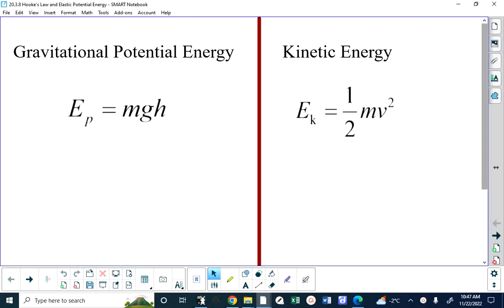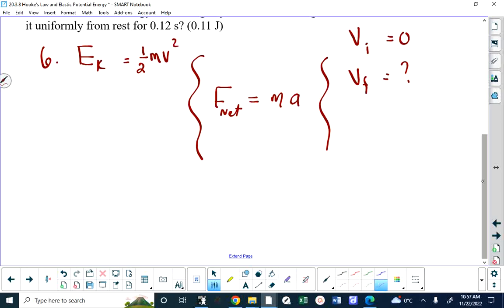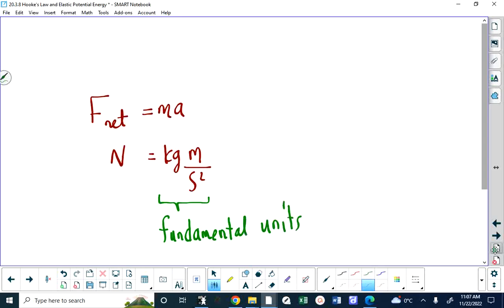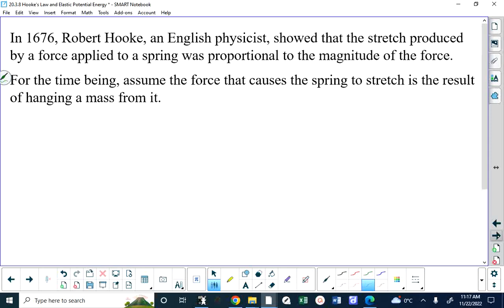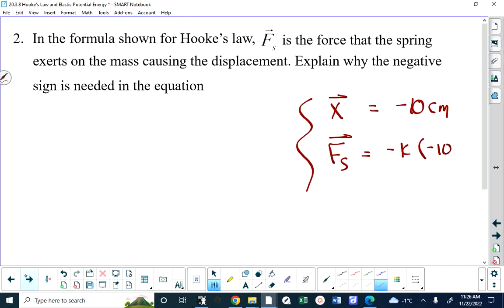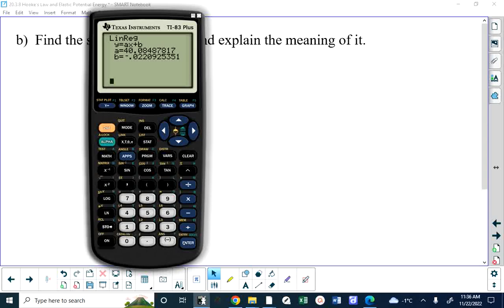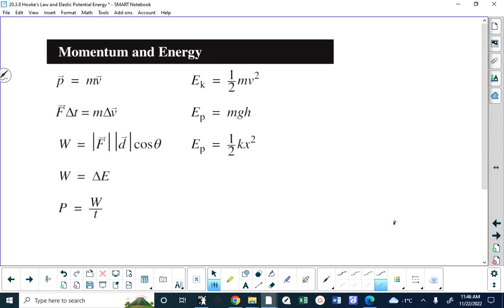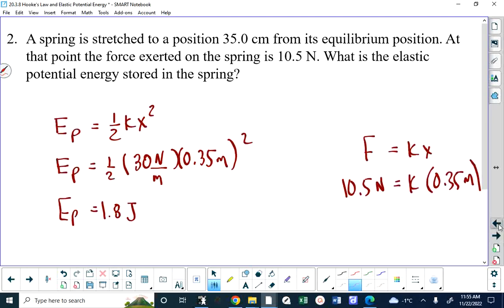P20.3.8 Hookes Law and Elastic Potential Energy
Here is the recording of this morning's class. The new lesson starts at around 26:30